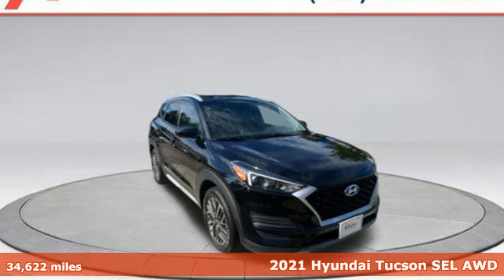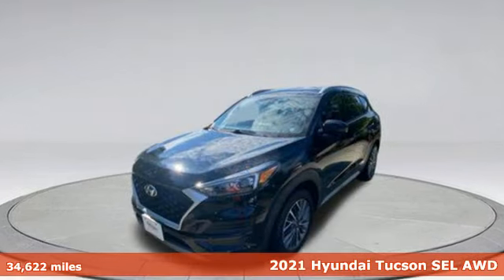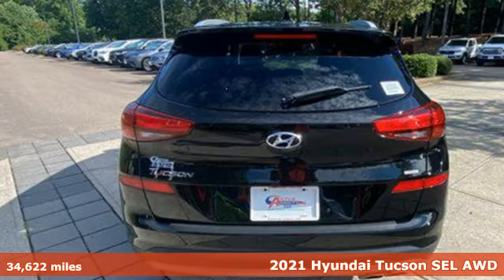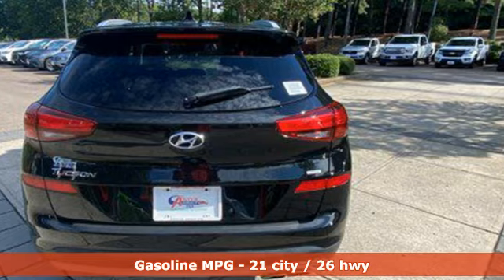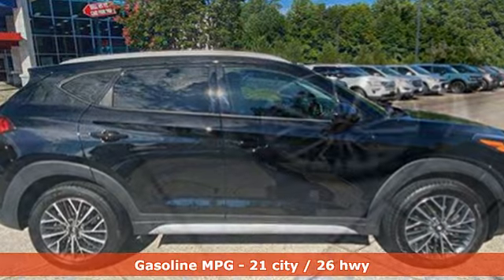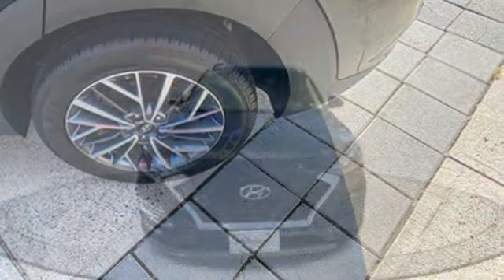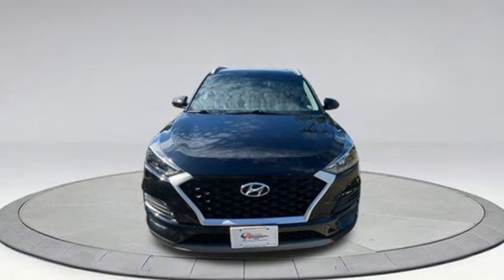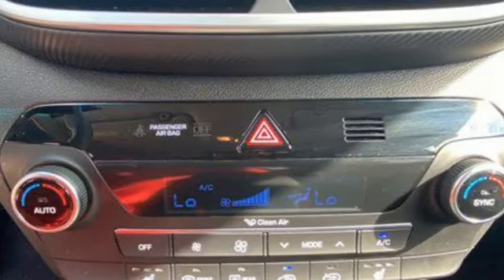2021 Hyundai Tucson Rochester NY Victor, NY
Year: 2021
Make: Hyundai
Model: Tucson
Trim: SEL
Engine: Theta 2.4L I-4 gasoline direct injection, DOHC, CVVT variable valve control, regular unleaded, engine with 181HP
Transmission: Automatic
Color: Black Noir Pearl
Interior: Black
Mileage: 34622
Stock #: GA48687
VIN: KM8J3CAL8MU399420

Address:
6520 State Route 96